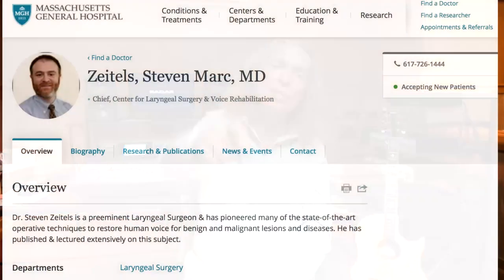Vocal Nodules - Nodes - Polyps - What To Do - Ken Tamplin Vocal Academy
In  light of many well-known singers undergoing vocal surgery and rehabilitation, due to vocal strain and stress such as:

Adele, Julie Andrews, Bjork, Mariah Carey, Stevie Wonder, Roger Daltry, Natalie Dessay, Celine Dion, Whitney Houston, Elton John, John Mayer, Justin Timberlake, Paul Stanley, Sam Smith, Steven Tyler, Joss Stone, Keith Urban, Meghan Trainor, and a host of others...
I thought it would be a good idea to discuss Vocal Nodules, Polyps, Vocal Lesions, etc. to help provide a better understanding of how they develop and how they can be avoided - when to have surgery and when not to have surgery.

In my singing course, "How To Sing Better Than Anyone Else,"  I teach a method to avoid this kind of trauma to the vocal folds.

I hope you find this information valuable.

Good, safe singing to you all.

Ken Tamplin Vocal Academy - Where The PROOF Is In The Singing

Learn how to sing better for beginners, all the way to learning advanced PRO vocal techniques. Increase vocal range and become a better singer than you ever thought possible! Check out Ken Tamplin Vocal Academy and see what the possibilities really are!

This video helps to bring together the singer's voice with the realities of the need to learn to sing properly, so that you can prevent the need to seek out good sources of voice surgery, otolaryngology, and vocal rehabilitation.
Vocal lessons that teach you safe methods to prevent vocal nodules and vocal lesions in the first place is always a better choice than abusing your voice.

Ken Tamplin Vocal Academy teaches you how to sing with methods that will help you learn to preserve your voice and to avoid oversinging.  This is done by learning to better manage your singing breath and by cutting back the force of the air.
Check out the KTVA website to learn more!